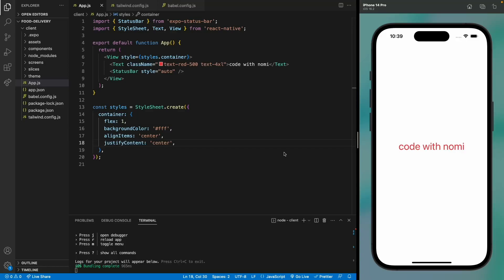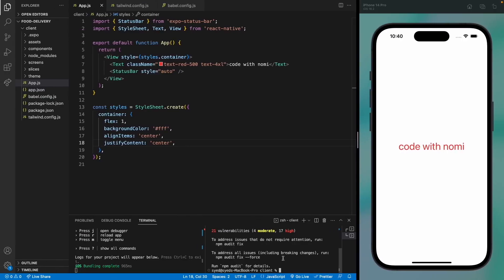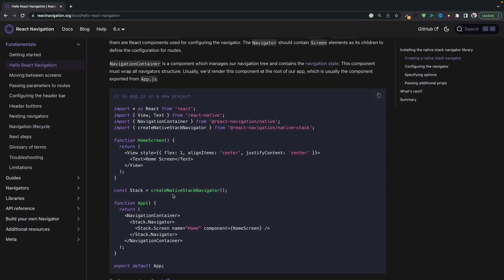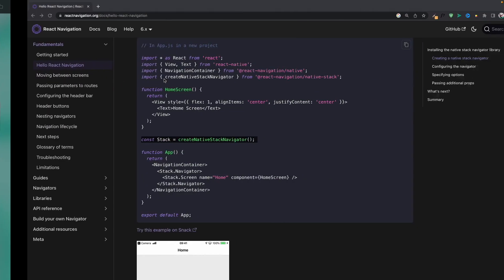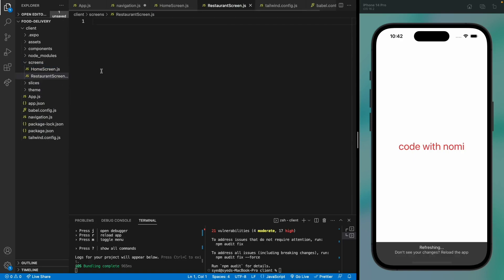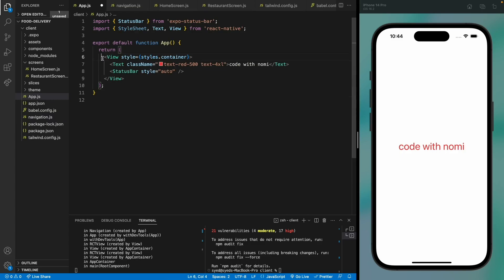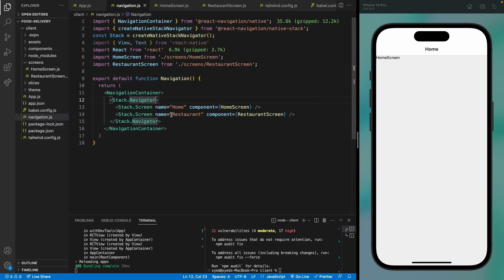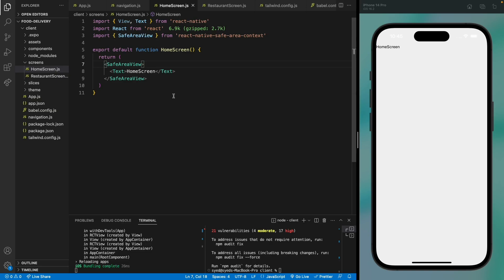Food Delivery App with React Native #4 - Navigation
Hello everyone 👋, In this video you will learn how to add react navigation to your react native app and how you can navigate between different screens.